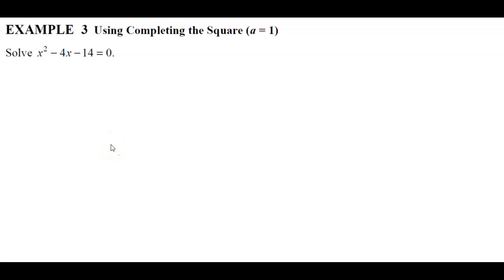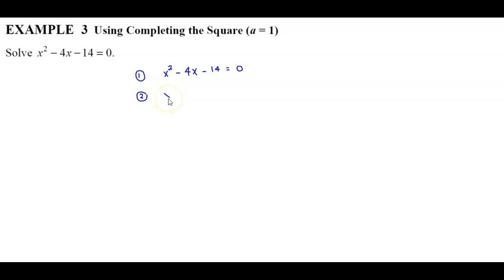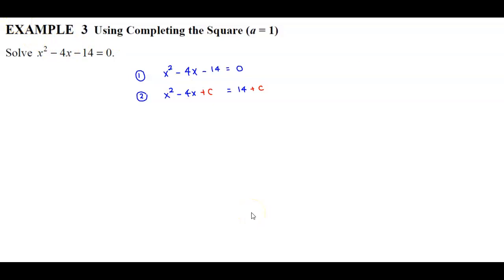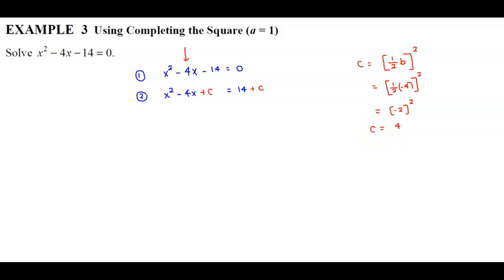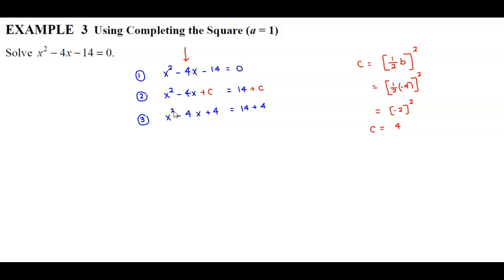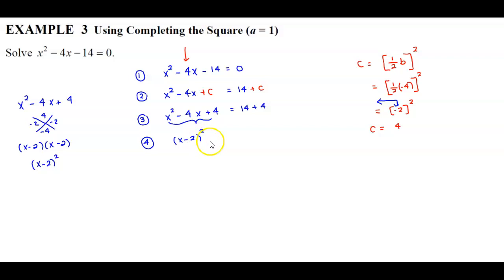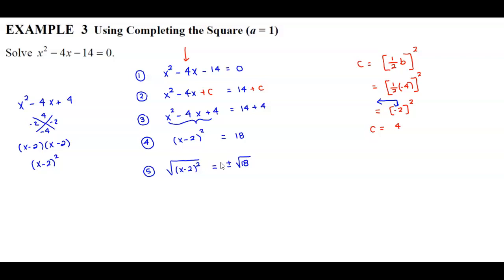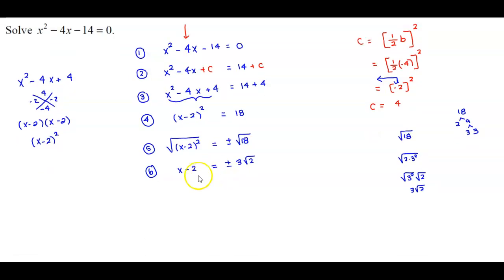Math 12 1.4 Example 3 Using Completing the Square (a = 1)